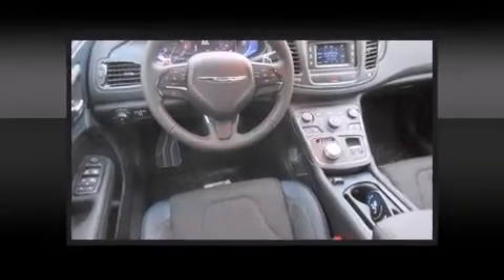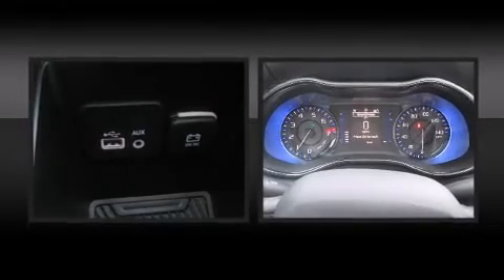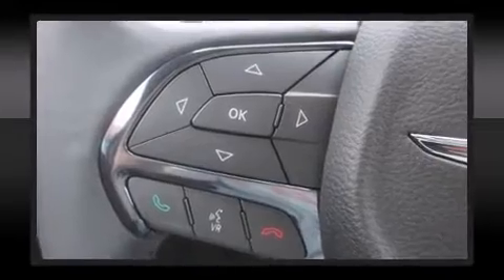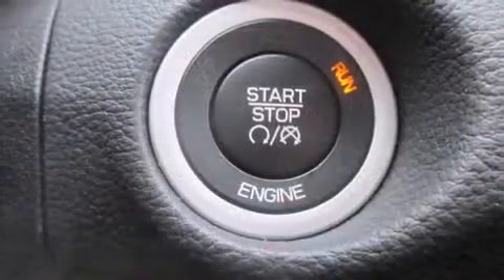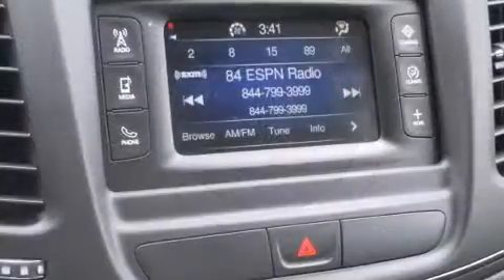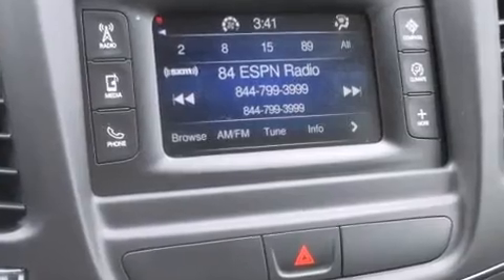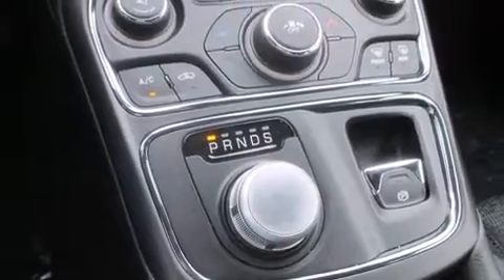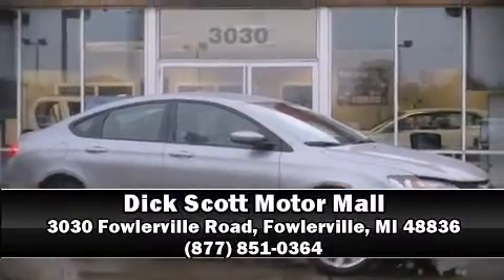2015 Chrysler 200 S in Fowlerville, MI 48836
Climb inside the 2015 Chrysler 200. This 4 door, 5 passenger sedan offers the latest in technological innovation and style. Under the hood you'll find a 6 cylinder engine with more than 270 horsepower, and for added security, dynamic Stability Control supplements the drivetrain. Top features include cruise control, a tachometer, speed sensitive wipers, an outside temperature display, telescoping steering wheel, power door mirrors and heated door mirrors, an overhead console, and remote keyless entry. Chrysler ensures the safety and security of its passengers with equipment such as: dual front impact airbags with occupant sensing airbag, front SIDE impact airbags, traction control, brake assist, anti-whiplash front head restraints, a security system, and 4 wheel disc brakes with ABS. This car was designed with safety in mind, allowing you to drive with even greater assurance. We pride ourselves on providing excellent customer service. Please don't hesitate to give us a call.